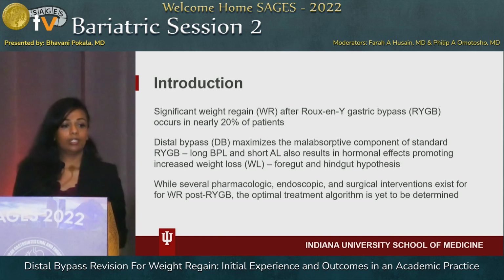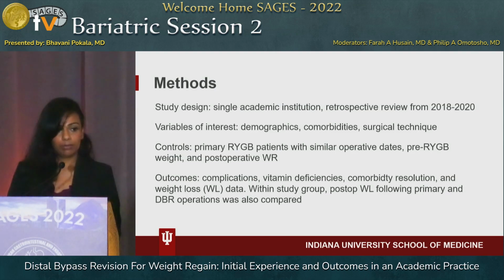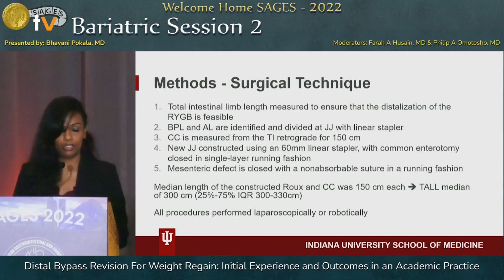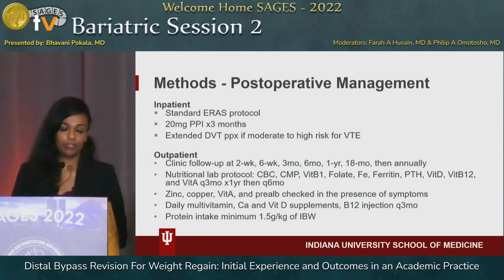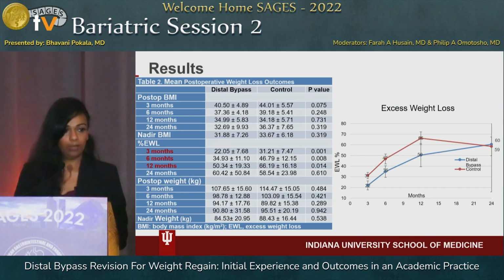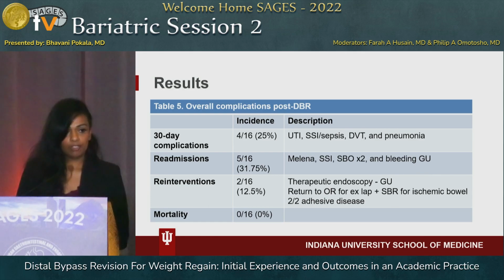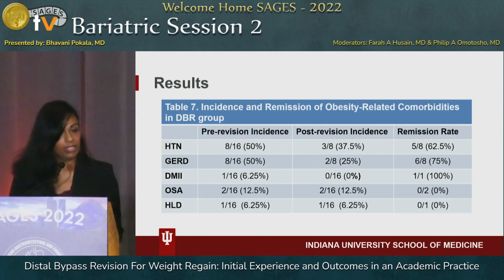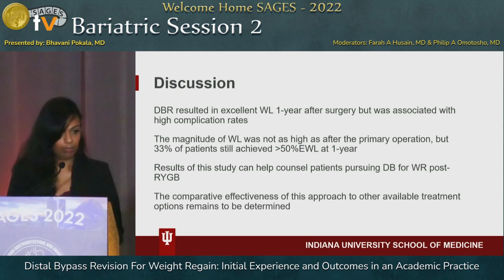Distal Bypass Revision For Weight Regain: Initial Experience and Outcomes in an Academic Practice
This talk was presented at the SS23: Bariatric Session 2 session by Bhavani Pokala MD on Thursday, March 17, 2022 during the SAGES 2022 Annual Meeting in Denver, Colorado